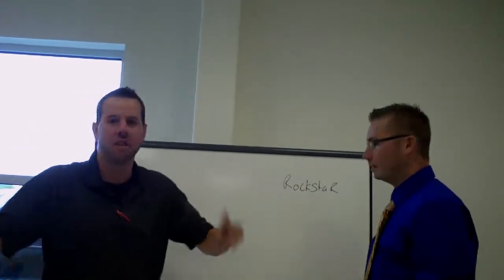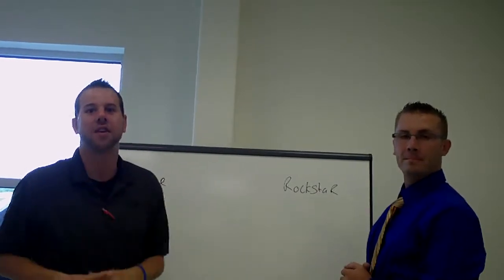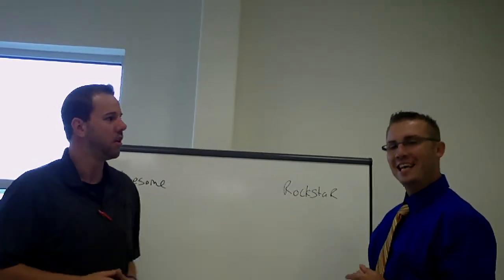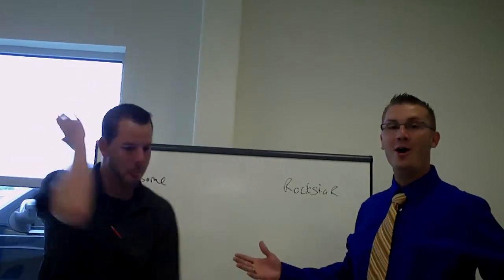Awesome and Rockstar salesmen at JT'S KIA | KIA Dealer in Columbia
At JT'S KIA of Columbia you can pick from the KIA you want, we have in our lot all-new 2011 and 2012 models. JT'S KIA of Columbia is a top of the line KIA dealer in Columbia, SC.

Come to JT's Kia of Columbia and ask for Awesome and Rockstar. These 2 are one of the best salesmen you'll find. Go ahead and ask them any question you have and also deal that we can get you. JT's Kia of Columbia, one of the leading KIA dealers in SC, is staffed by very skilled sales associates. They will provide you all the help you need.

JT'S KIA is located in Columbia and serves neighboring cities like Lexington, Augusta and other cities of SC. Remember to ask for Awesome and Rockstar next time you visit us.